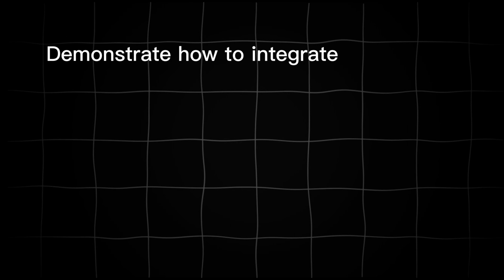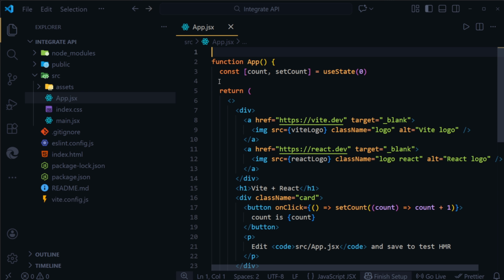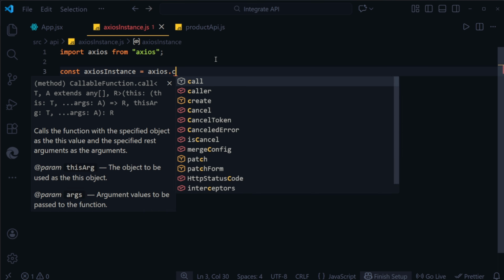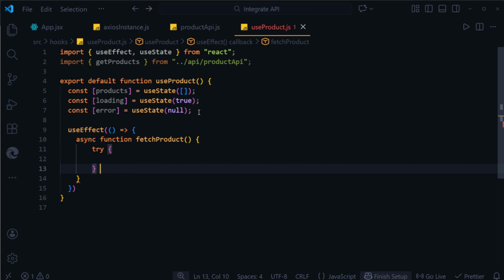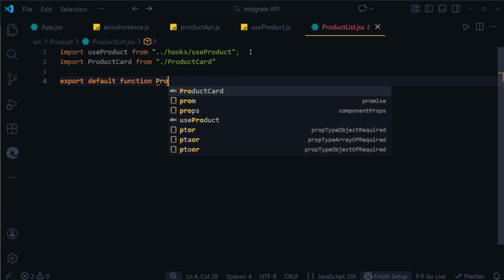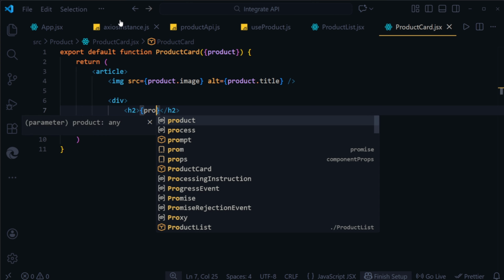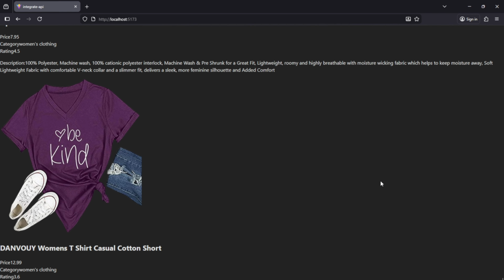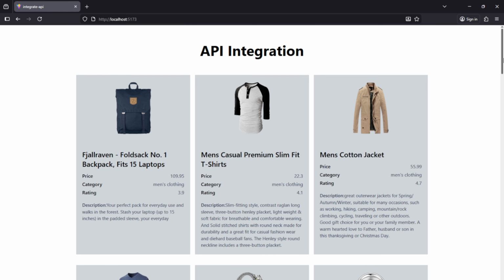How to Integrate ANY Free API in React JS | Complete Tutorial for Beginners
Learn how to integrate any free API into your React project step-by-step! In this tutorial, we'll use the Fake Store API with Axios, custom hooks, and modern React patterns to fetch and display data professionally.